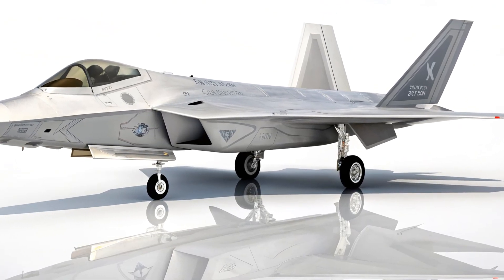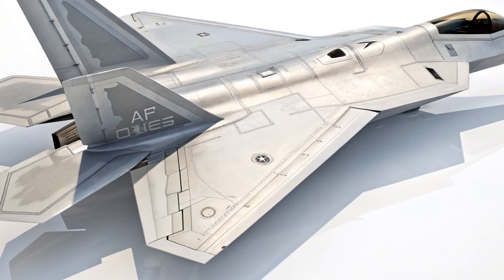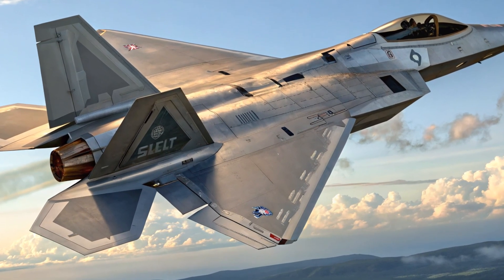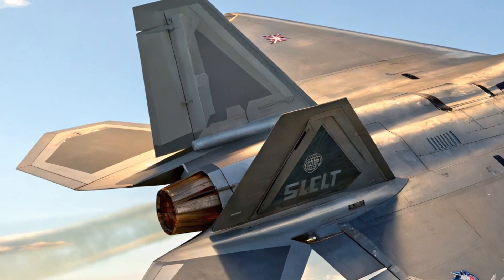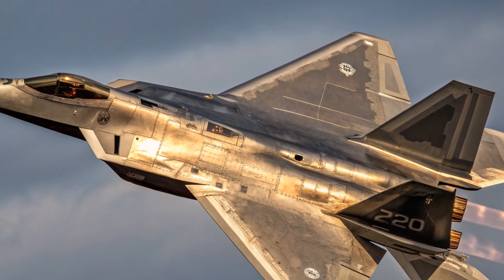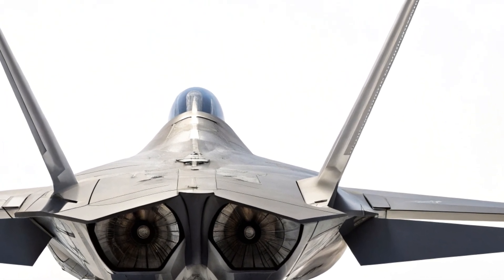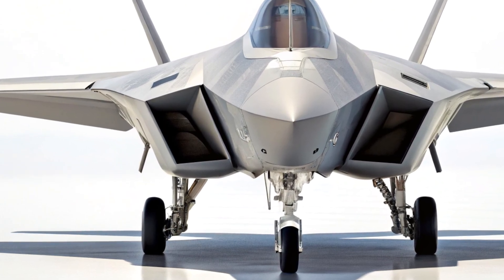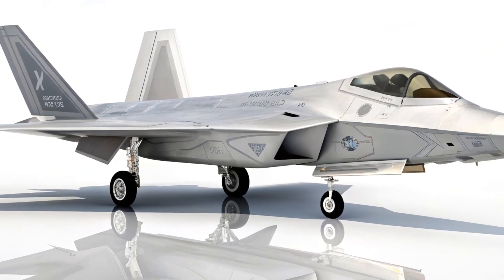2025 F-22 Raptor SHOCKS the World – Next-Level Fighter Jet Tech Revealed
2025 F-22 Raptor SHOCKS the World – Next-Level Fighter Jet Tech Revealed

Description

The legendary F-22 Raptor just got a 2025 upgrade — and it’s redefining air dominance! From stealth enhancements to AI-assisted targeting and next-gen propulsion, the new F-22 isn't just flying… it's rewriting the rulebook. Join Auto Focus Reviews as we break down everything that makes the 2025 F-22 the most dangerous and advanced fighter jet in the sky. You won’t believe what this beast can do at Mach speeds!

🏆 Top 10 Cover Titles (Clickable Thumbnails)

1. "2025 F-22: The Fighter Jet That Can Think for Itself!"

2. "Stealth Redefined: F-22 2025 Vanishes from Radar!"

3. "Mach 2.5 MONSTER – Meet the Upgraded Raptor!"

4. "2025 F-22 vs Everything – Nothing Stands a Chance!"

5. "AI in the Cockpit? Inside the Future of Dogfights!"

6. "Top Gun Just Got Real – 2025 F-22 in Action!"

7. "New F-22 Cockpit is Straight Out of a Sci-Fi Movie!"

8. "Only 1 Country Has This Jet – And It's Terrifying!"

9. "Watch the 2025 Raptor Pull 9Gs Like It’s Nothing!"

10. "5 Things the 2025 F-22 Can Do That Others Can’t!"